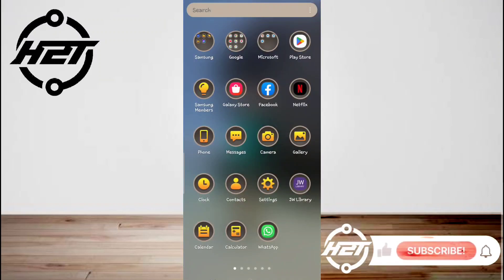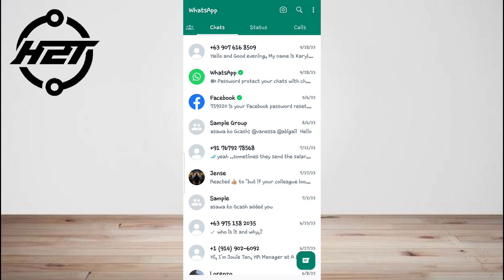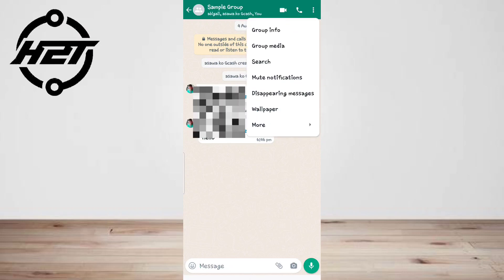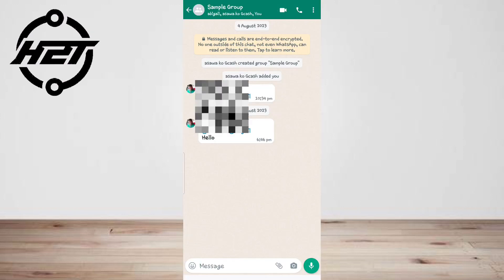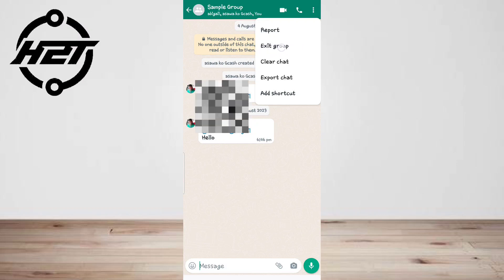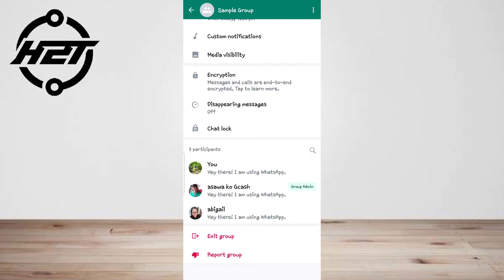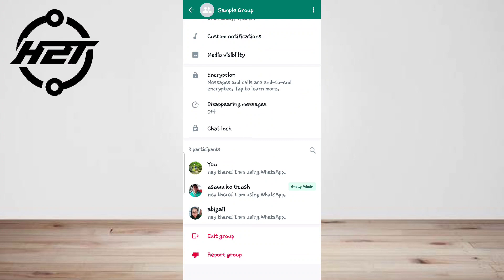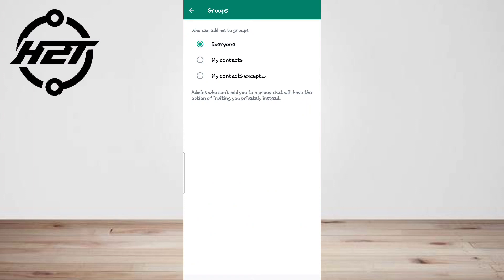How To Block WhatsApp Group (Easy Method 2025)